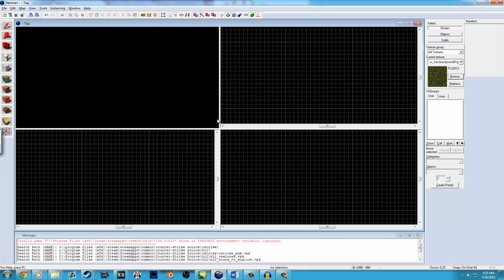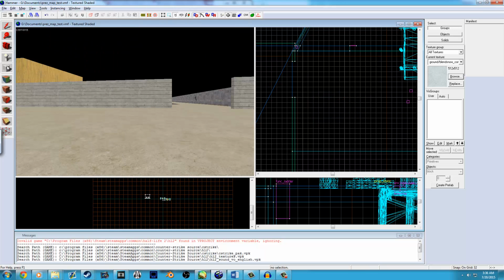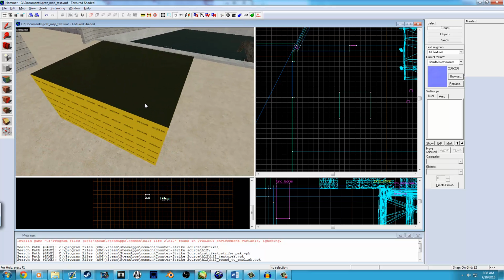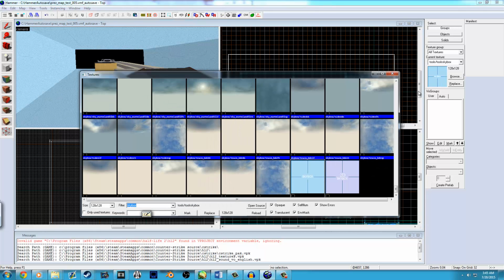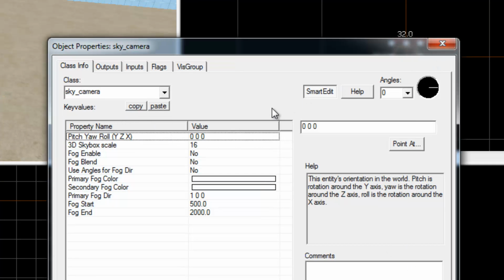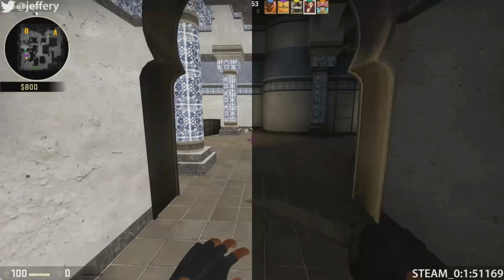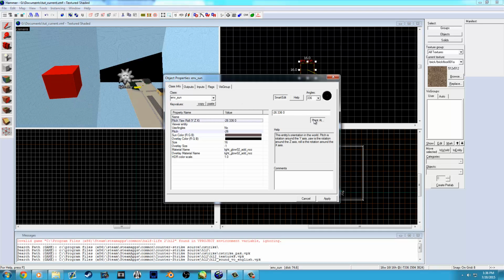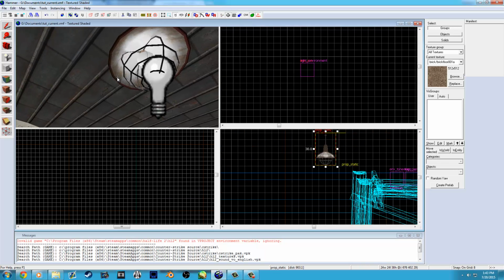How to Make a Garry's Mod Map: The Essentials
If you haven't seen my other GMod mapping video, you might not understand how to use the program.

This tutorial covers most of what you should know to make a solid map. Of course, I'm not teaching a class in level design so I sort of breeze over the different methods you can layout your map. But this tutorial serves as a good framework to build upon.

Remember, mapping takes time and it can be deathly boring if you really aren't interested. It's best to wait until you have some idea that you want to realize in Hammer, and then slowly pry away at it.

Song in credits: "Small Man, Big Mouth" by Minor Threat.